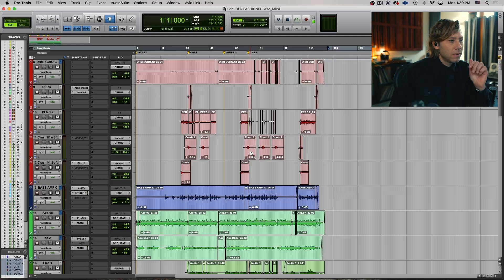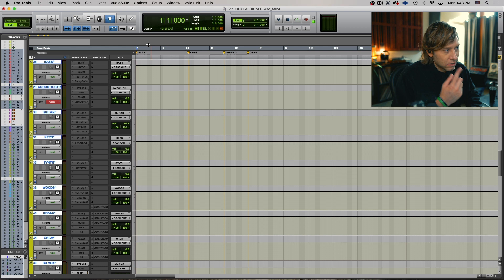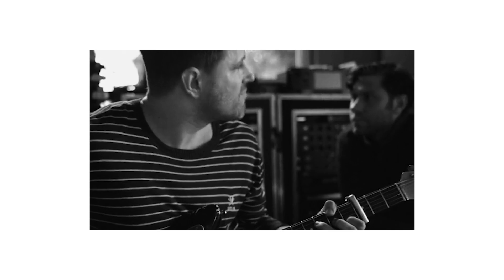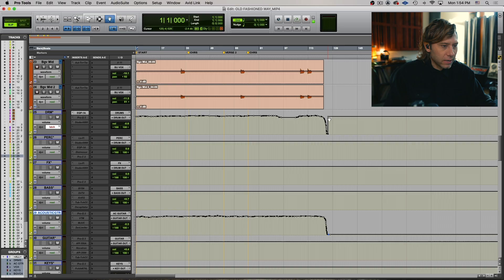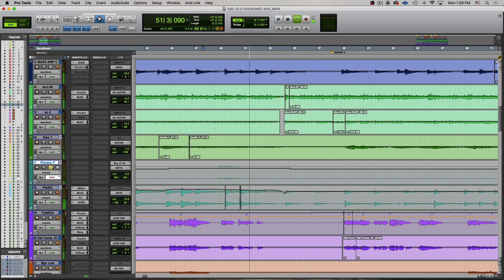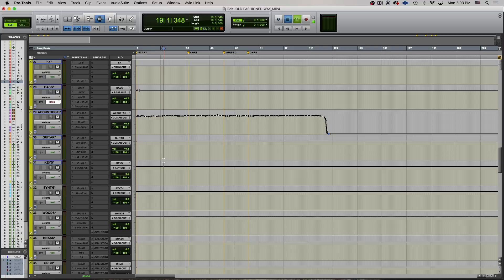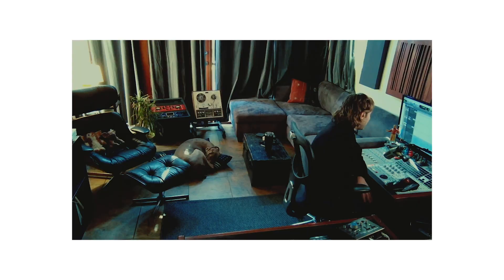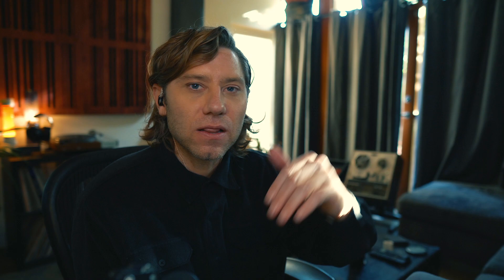Automations & Transitions: Take Your Mix to the Next Level - Marc Daniel Nelson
➡️➡️Get Mixing 2 Eric Burdon songs with Grammy Nominee Marc Daniel Nelson

Song: Old Fashioned Way by Todd Kessler

In this episode of MakeMineMusic, Marc Daniel Nelson talks about how automation and transitions can make or break your mixes. This topic has been talked about a handful of times on YouTube over the past few years, but what Marc feels is missing is a really good example of a before and an after. It is hard to really tell what the automation is doing if you aren’t given a good example of what the mix sounds like with it and without it.

Today, he is mixing a session from an album he produced a few years back. The song is called “Old Fashioned Way” by Todd Kessler. The mix is pretty much where he likes it, but he feels like it needs some more movement, some feelings, some transitions, to really take it up another step.

The print mix he is starting with is has no automation on it, and then he will do the automation on the whole project and print that, so that you can hear the difference between the two and really hear how the automation takes a good mix up another level.

Follow as he gives tips on how and why automation can enhance your emotional connection with the music. You can also download the multitracks to the song so you can truly hear the difference and also mix the song for yourself!